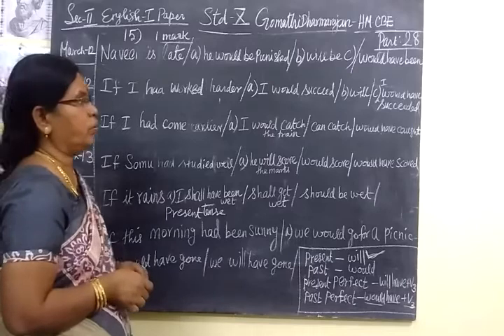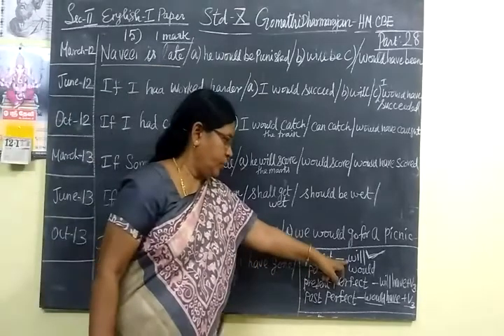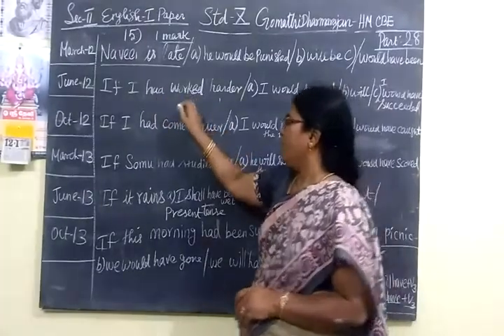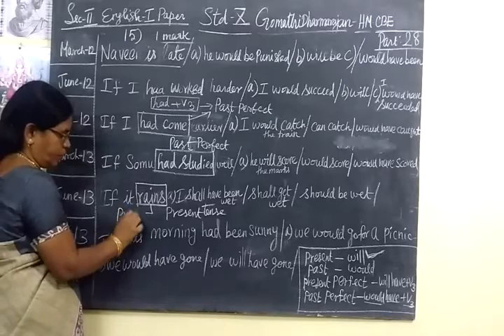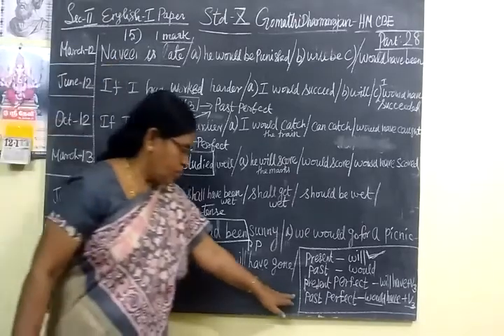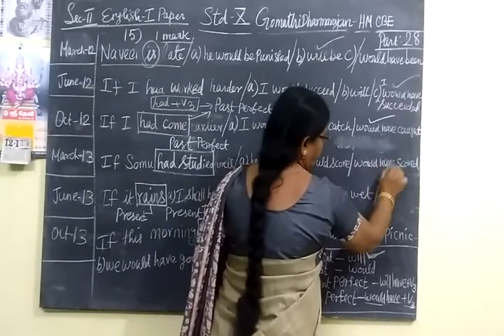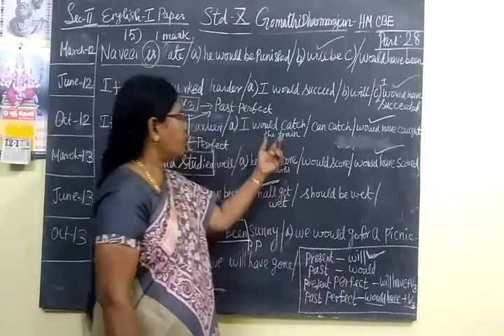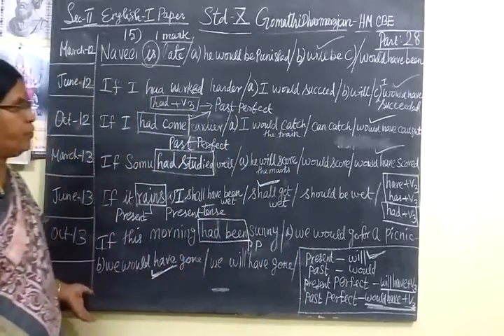Conditional clause | If clause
If clause Q.NO 15